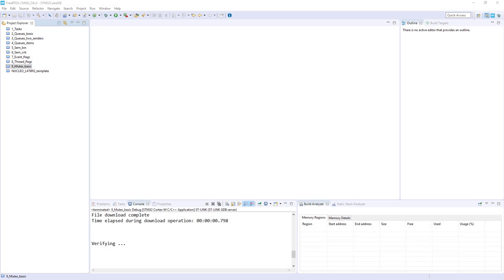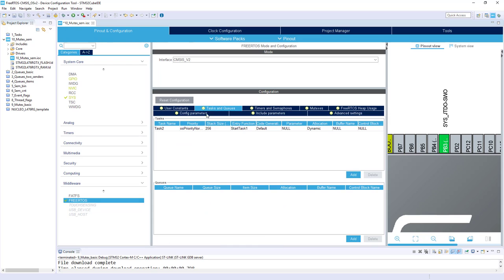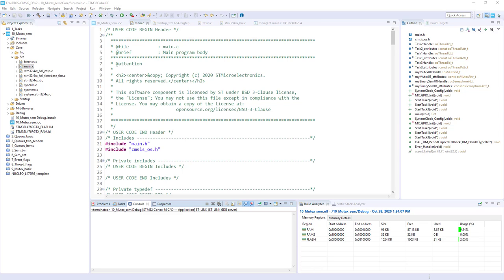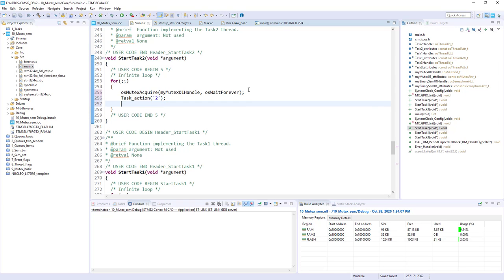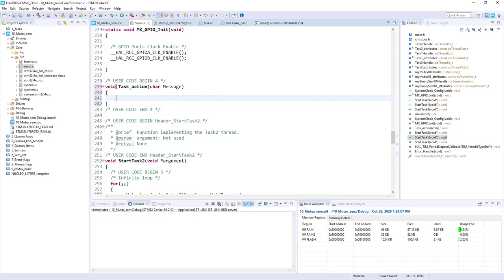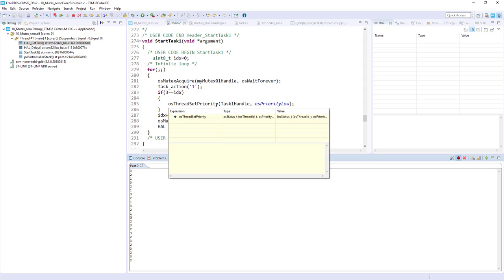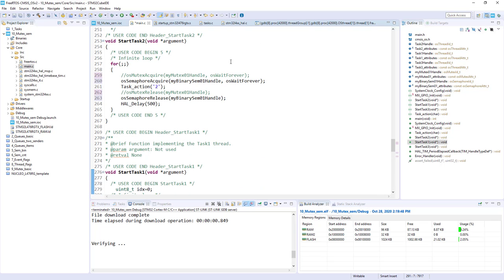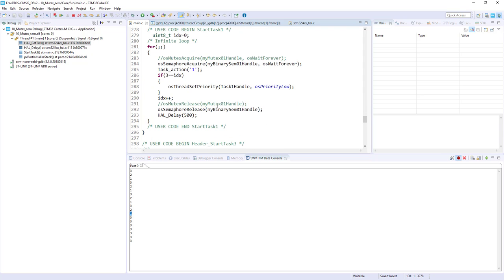FreeRTOS on STM32 v2 - 18c Mutex vs Semaphore - LIVE lab